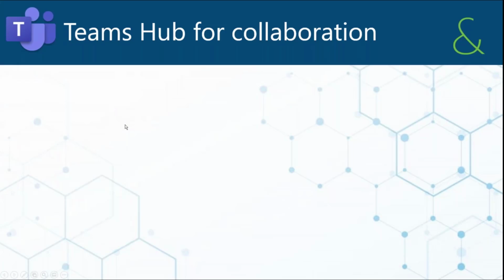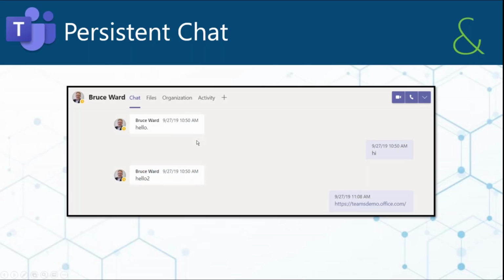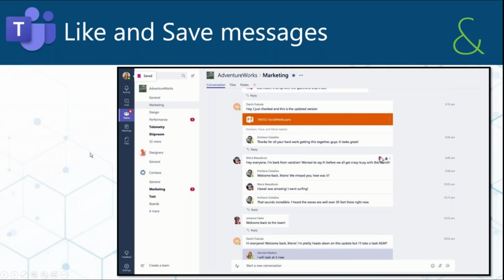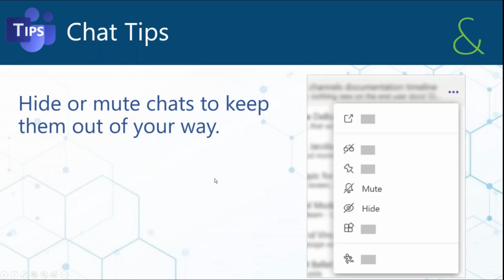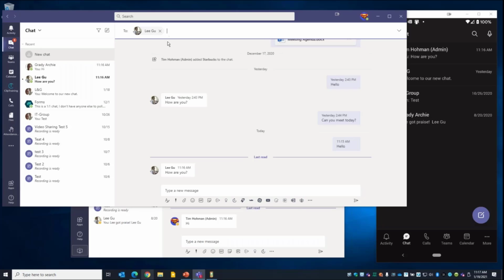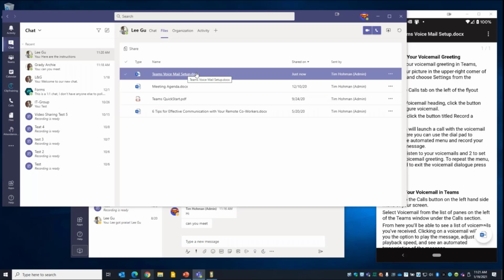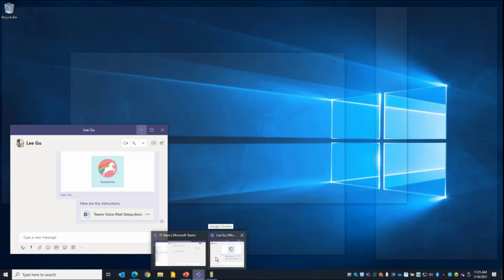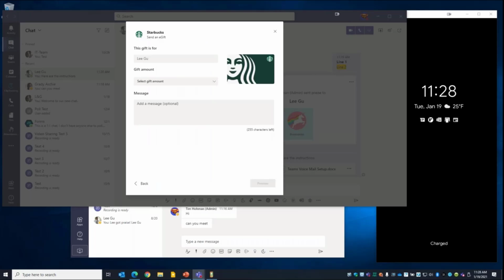This month in Teams: January 2021 (FULL)